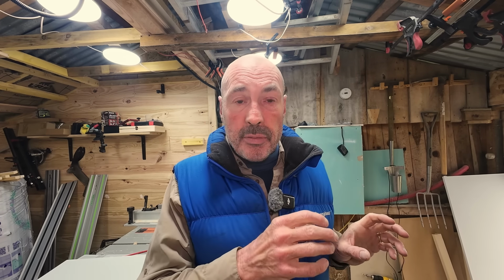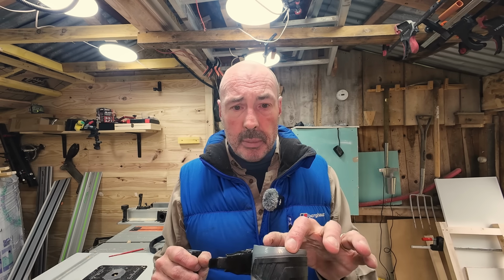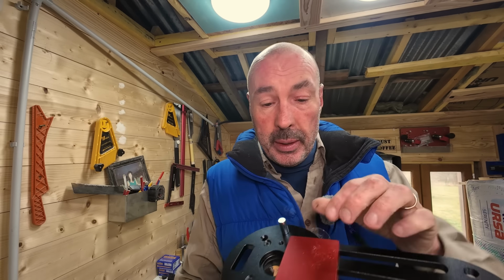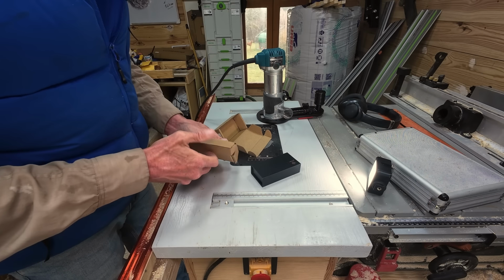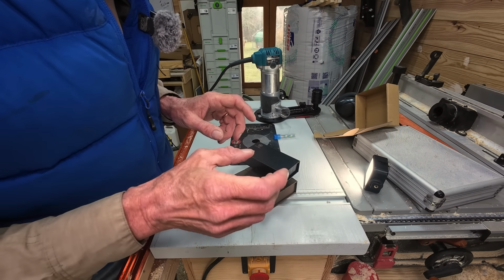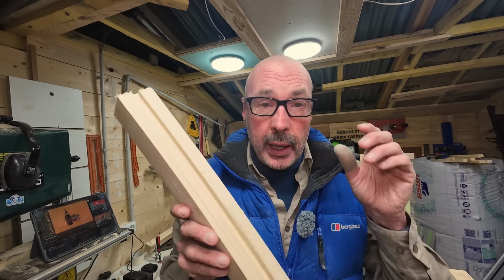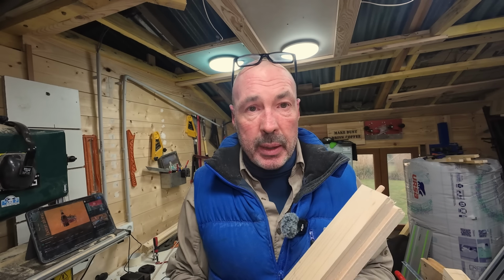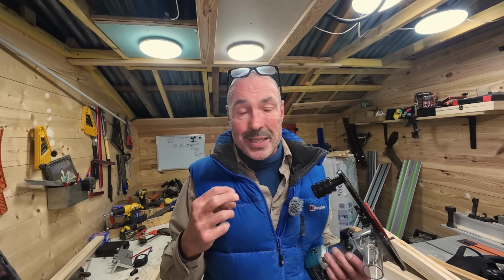Fonson Router Guide (NEW) and Hongdui Router Cutters From Banggood.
As part of my bathroom vanity init build Banggood sent me these tools to trial:

ENJOYWOOD 2 Pack 19mm 20mm Bench Dog Hold Down Quick Clamps

Amazon Store UK

Amazon Store US

Link to Max XT Sander

Content creation is thirsty work, why not buy us a coffee.

Regards

JP